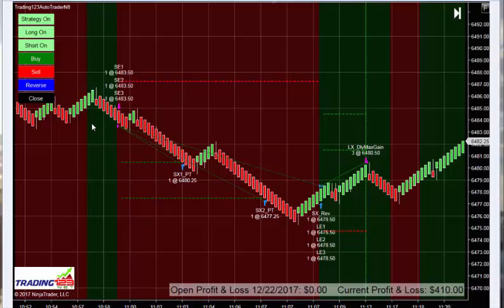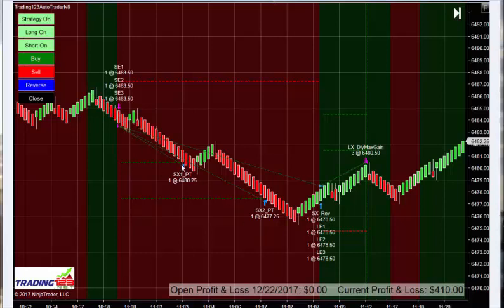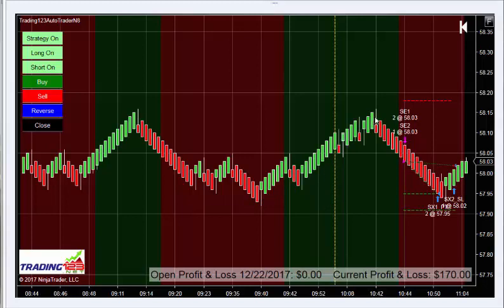Trading123 Trade Tips NQ CL - Trading System for Futures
Trading123 automated trading systems trades on NQ and CL, along with some traders tips. Watch as our trading system automatically makes the entry’s and exits, never hesitates or misses a trade.